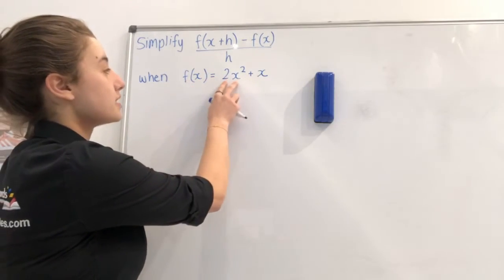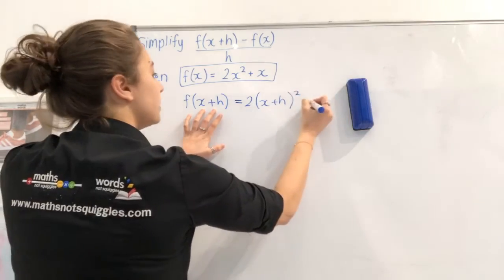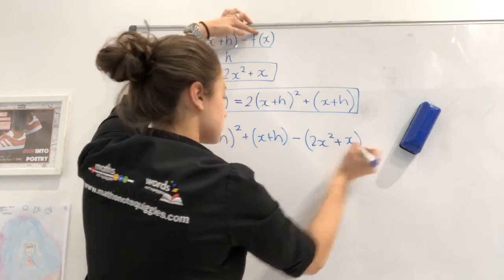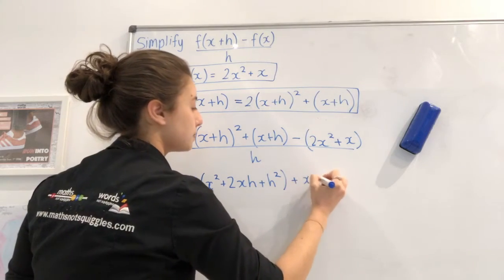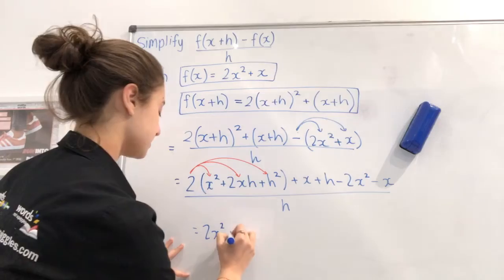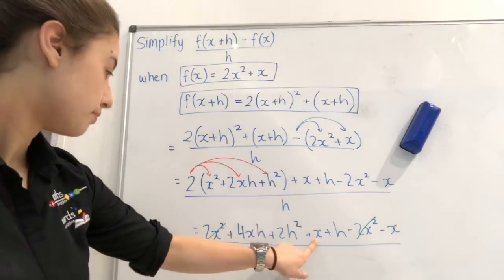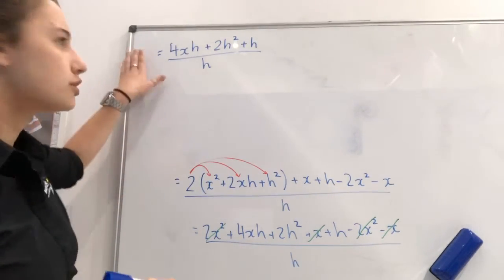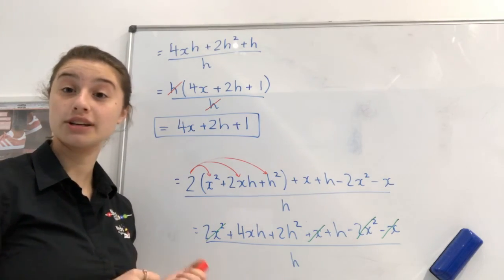Year 11 Functions Question - MWNS Online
Here is a snippet of Maths Words not Squiggles Teacher, Ms Giorgia, teaching Year 11 Functions to a student online.